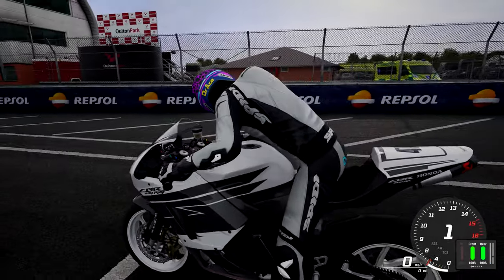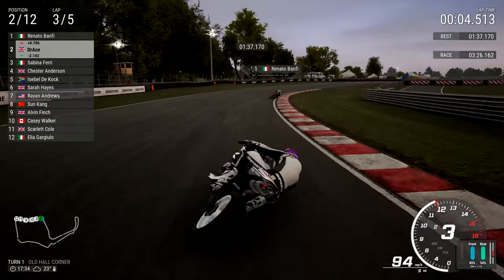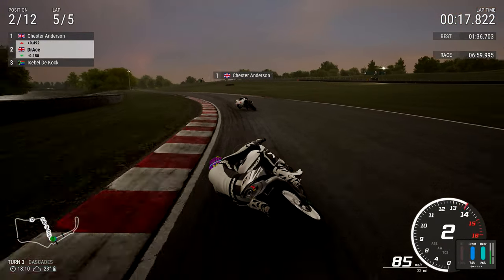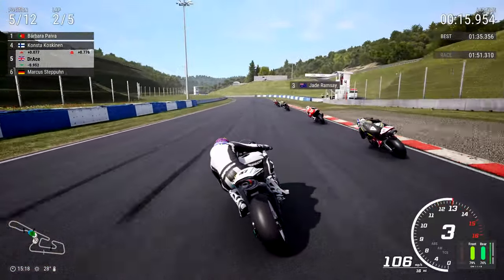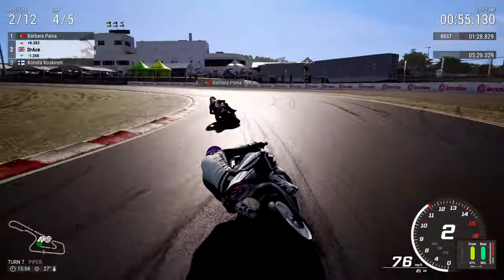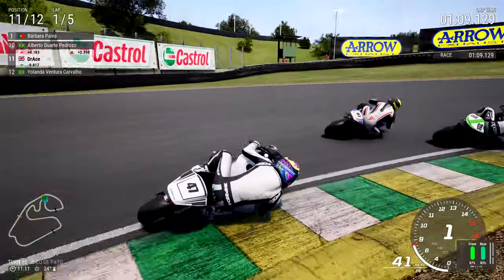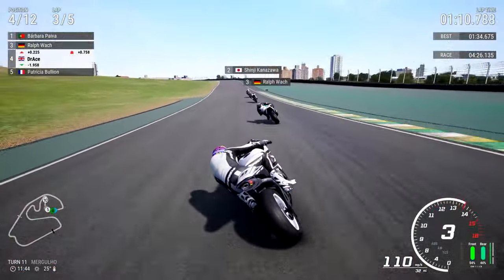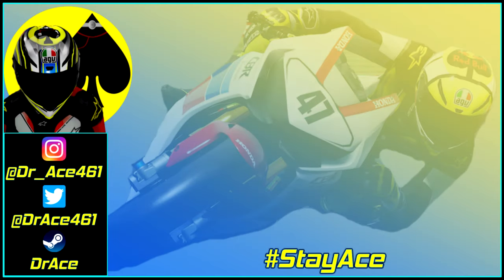RIDE 4 - Trophy 600 RM - Honda CBR 600RR - RM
Hi guys and welcome back to another DrAce video. Today we're playing more RIDE 4! This is the Trophy 600 RM group with the brilliant Honda CBR 600RR RM